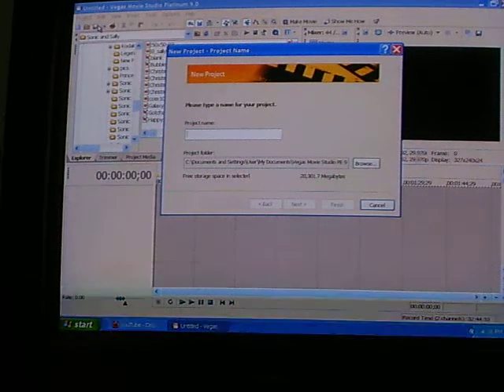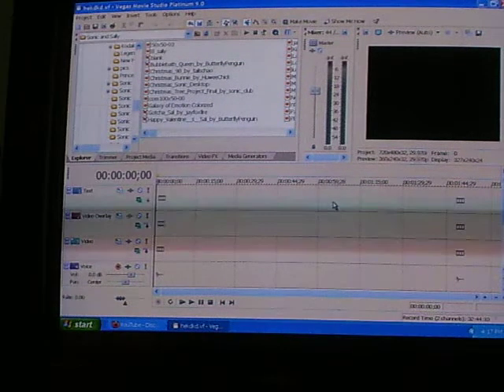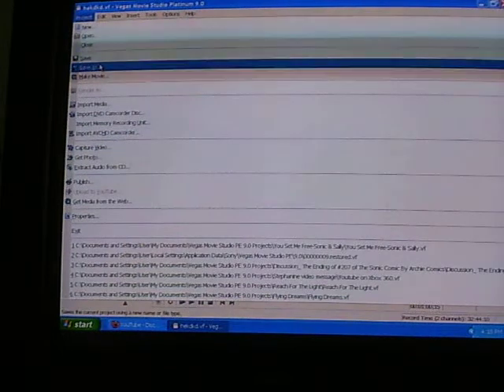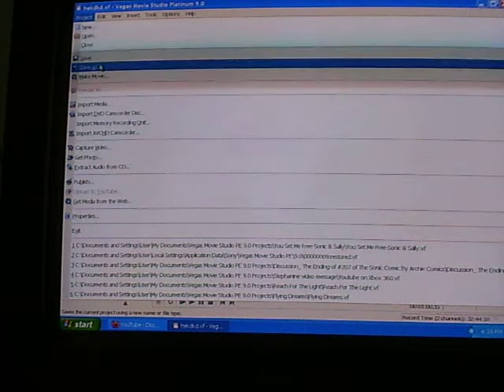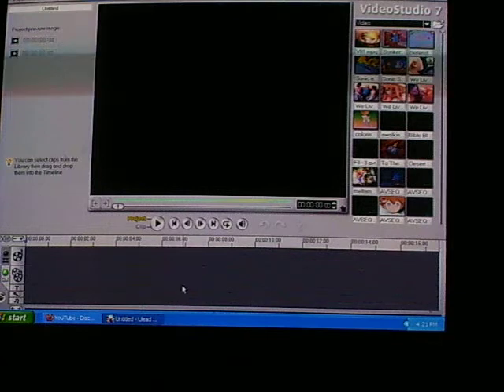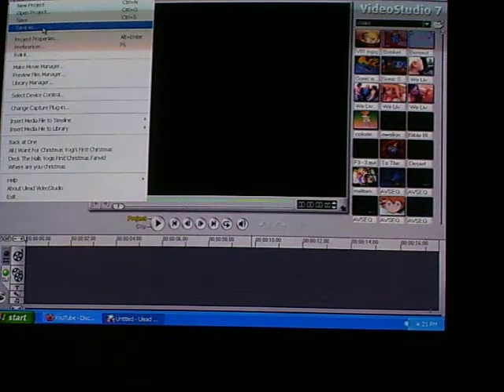Video & Movie Maker Programs: How to Save your Progress, in case of shut down or sudden closing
In other words, making sure that you don't have to start all over again. And this can go for all movie and video making programs, from Ulead, to Sony Vegas, Camstia, Windows live, etc..

Hope this helps, comments are welcome.